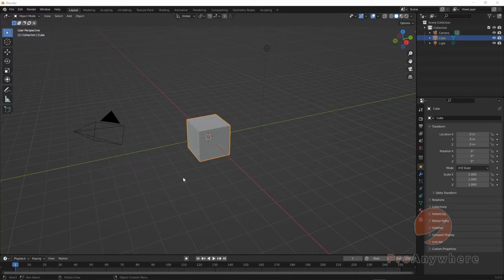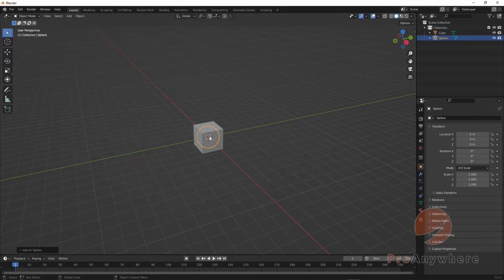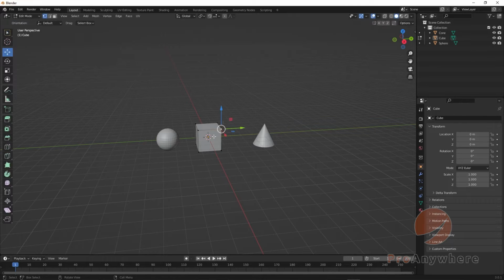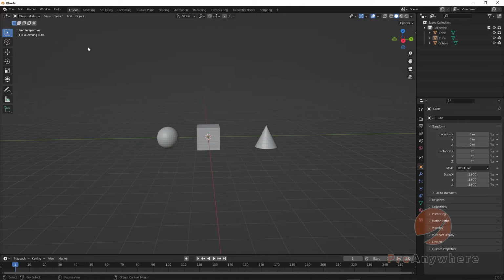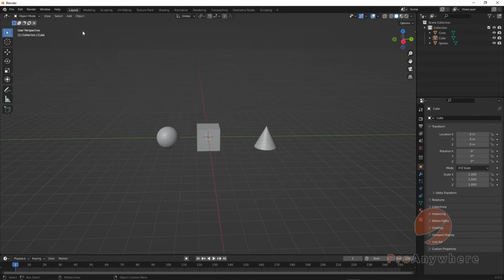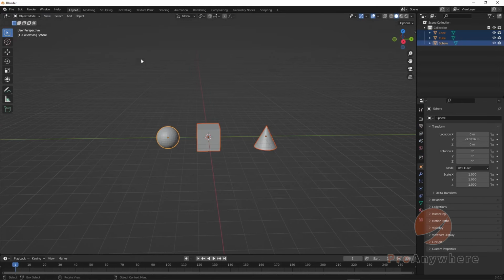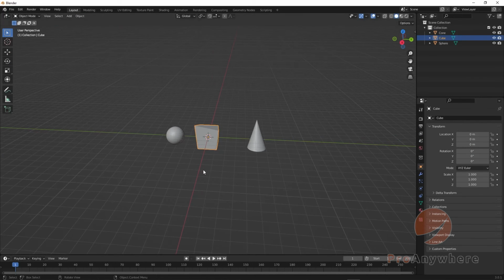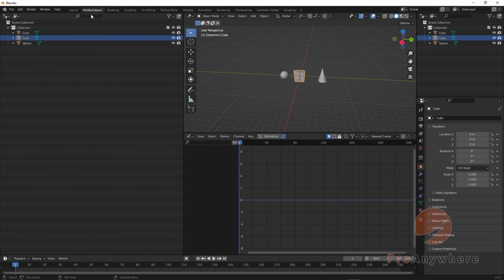How to Edit Multiple Objects and Workspaces in Blender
Learn what how a polygon mesh consist of vertices, edges, and faces

Learn how to set Quick Favorites menu with your favorite commands.